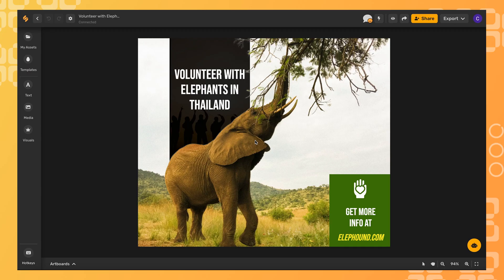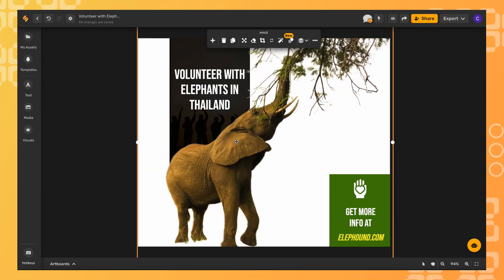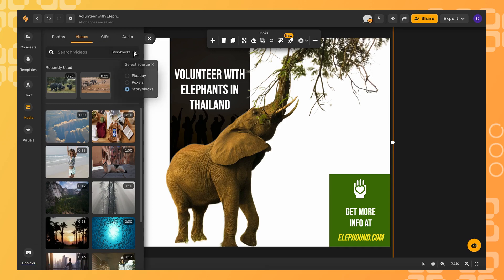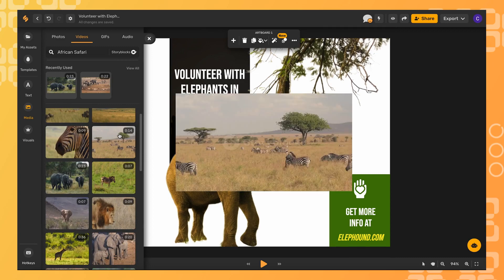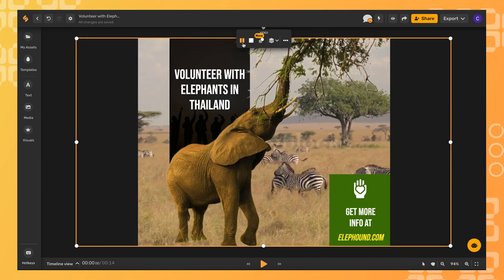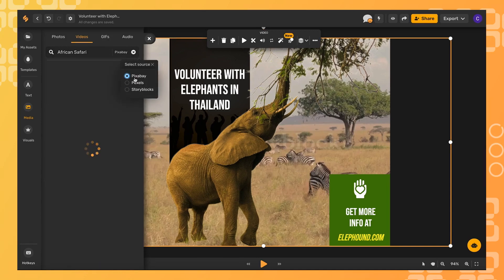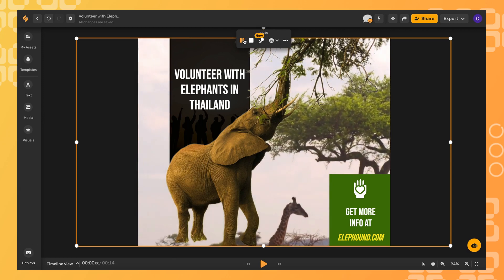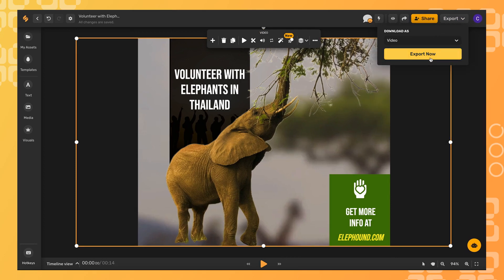How to create designs with video backgrounds in seconds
Share your info faster with video backgrounds!

Select the background and delete the image and then move over to media and click videos at the top of the menu. Then you can choose from our different video sources at the dropdown menu.

Once you find the video that you like, you can just click it and adjust the size using the guide points. Then click on the video and send it to the back and you can click play to view it.

And there you have it. Next, when you go to export, just click export at the top right corner and then select video and hit export now!

☑ Image Replace
☑ Replace with Video
☑ Video Background
☑ Background